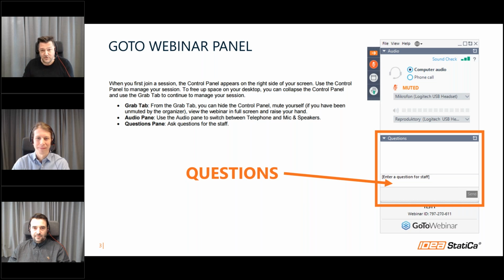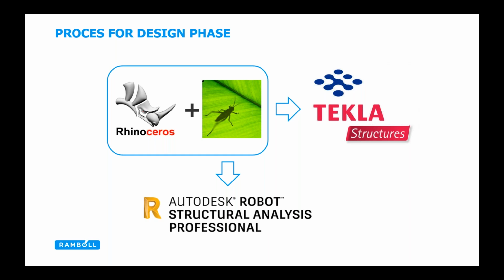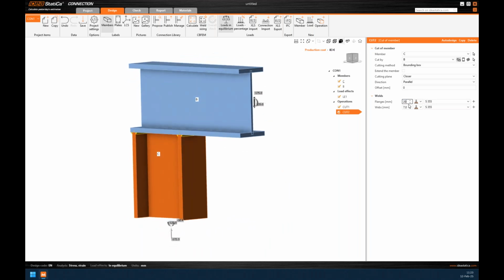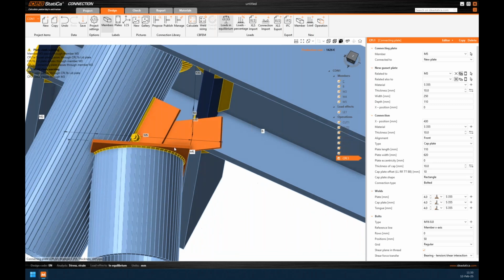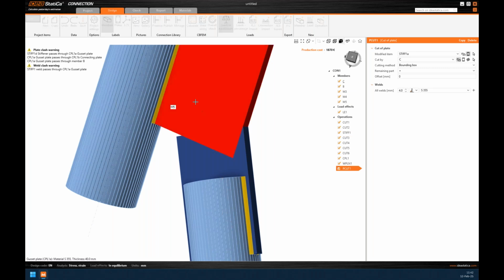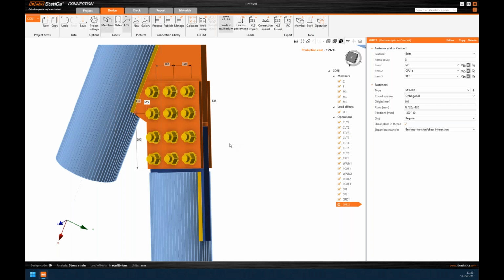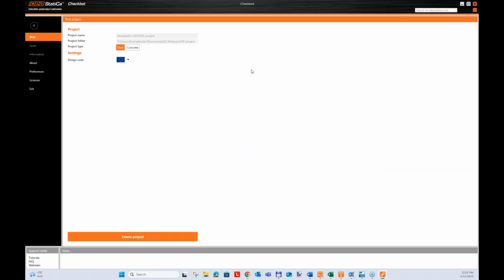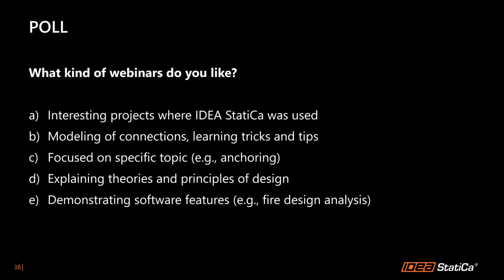Connection Wednesdays – The Twist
In this webinar, we will present the Twist Museum project, which has indeed pushed the engineering and architectural boundaries of traditional design. We will also model one of the connections from scratch in the IDEA StatiCa Connection app and point out a few modeling tips and tricks, such as how to deal with continuous members or how to create a custom splice on both sides of the connecting plate.

Webinar content:
0:00 Introduction
6:32 The Twist project presentation
17:50 Modeling of the connection project - Frame corner with tubular beams
20:21 Extending a member length
24:59 Continuous member passing through a beam web
27:19 Extending and welding of a tubular member
30:31 Operation Connecting plate and its parameters
37:00 Shaping of a plate - plate editor, working plane, and cut of plate
42:43 Bolted splice on both sides of a connecting plate
46:29 Adding bolts and creating a grid with rows and positions
51:04 Bulk import of internal forces (load combinations) from Excel
58:30 BIM links with Checkbot
1:04:49 Questions and answers

and follow the step-by-step tutorial "Connection design of a tubular 3D frame (EN)":